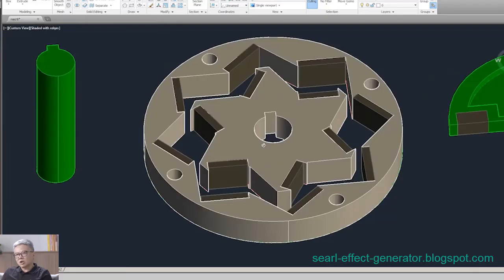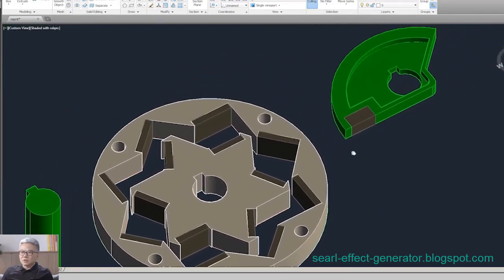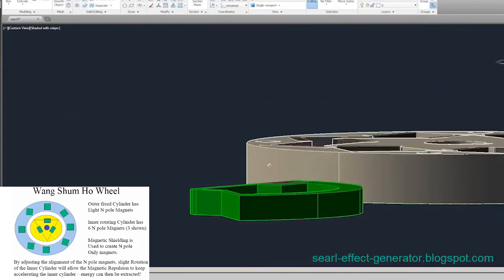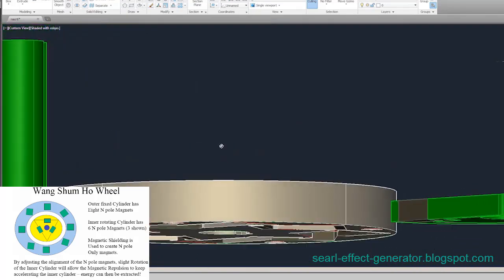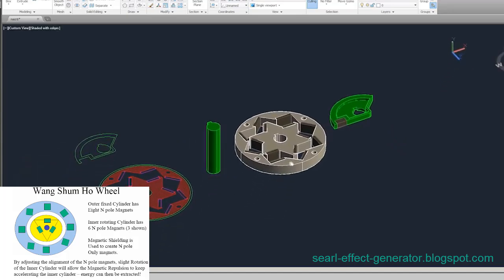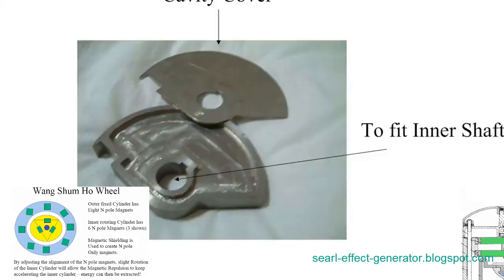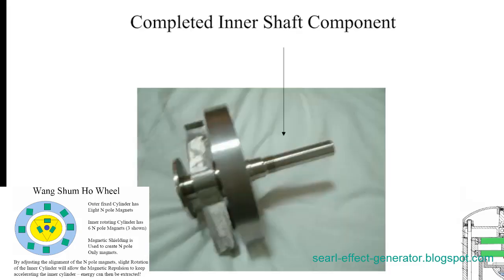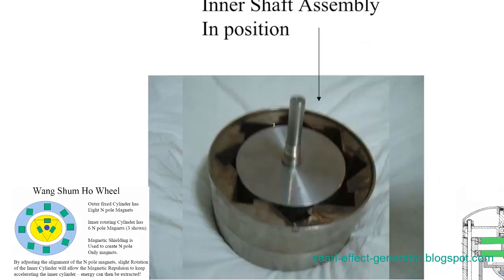Magnetic Energy: ShenHe Wang’s Permanent Magnet Motor - Free Energy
Harness the power of permanent magnets to create free energy. ShenHe Wang's generator (China) has been separately researched by research institutes in China. The Chinese themselves rarely know this. This is free energy technology that has been hidden away for many years.

The Free Energy Conspiracy Alternating Current (AC) Generators | Nikola Tesla Free Energy Machine